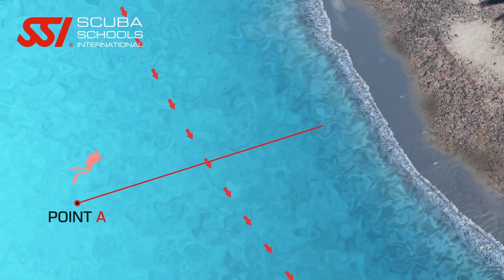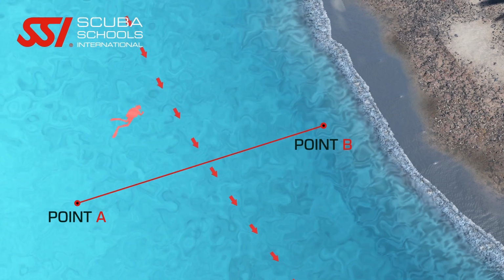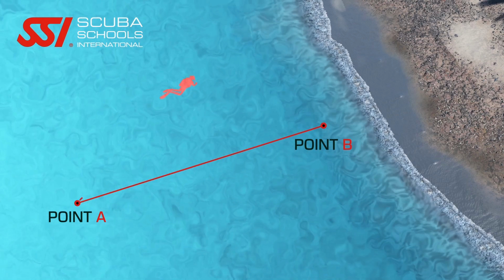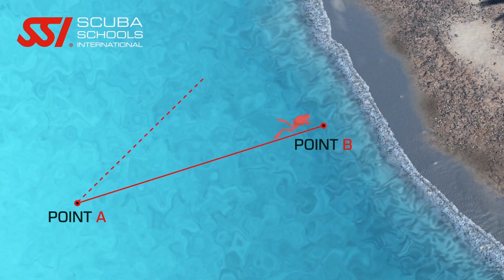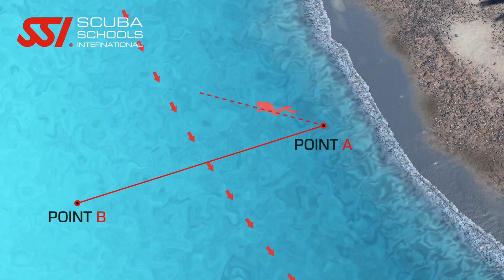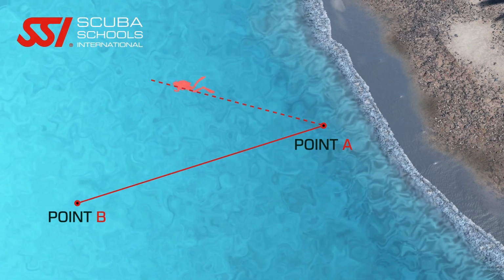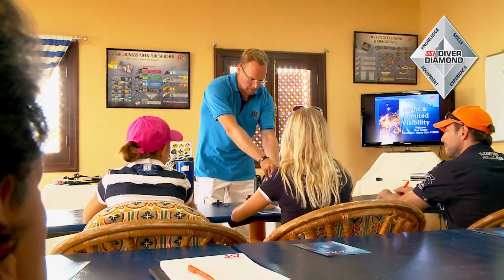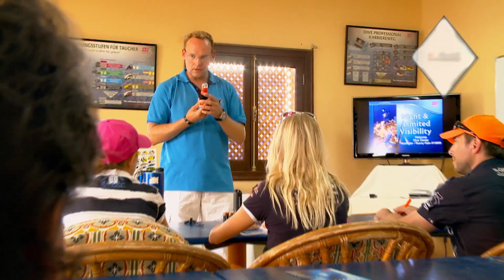Navigation Training Video - UnderWaterMonk Dive School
Become an SSI Navigation Specialty Diver
In this specialty program, you will gain the advanced skills and knowledge you need to safely and confidently navigate underwater.

You will learn how to use a compass and natural navigation techniques, estimate distance, how to leave and return to a designated point, plus basic navigation patterns. You will also be taught how to combine navigation techniques to enhance your diving experience. All of which hones your underwater observation skills, improves your dive safety and helps you to get the most out of every dive.

Upon completion, you will earn the SSI Navigation Specialty certification.